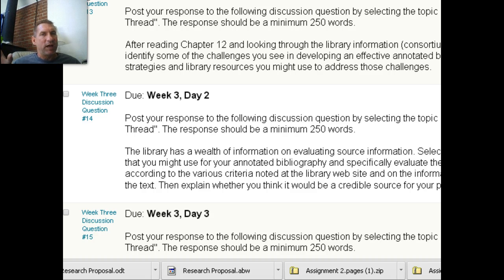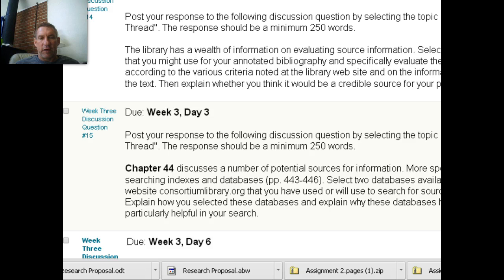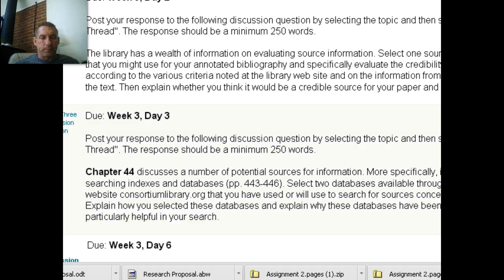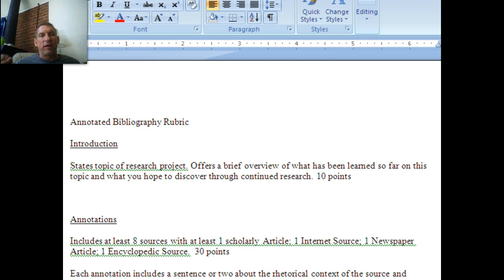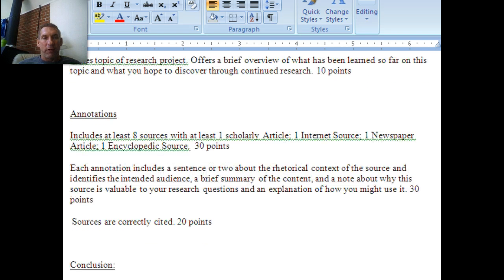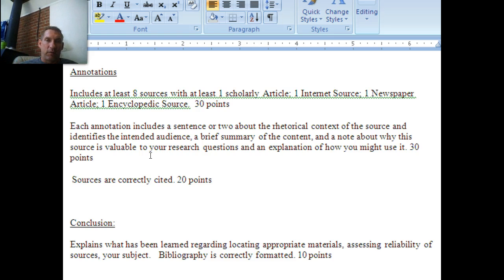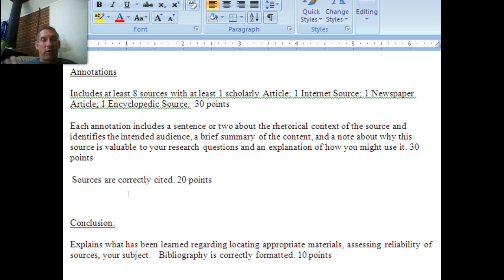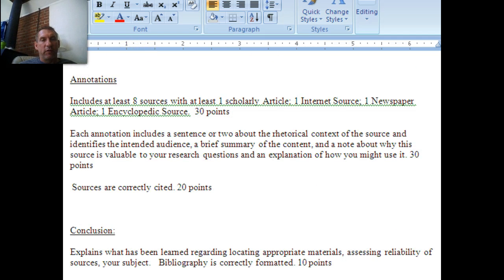Week Three Preview